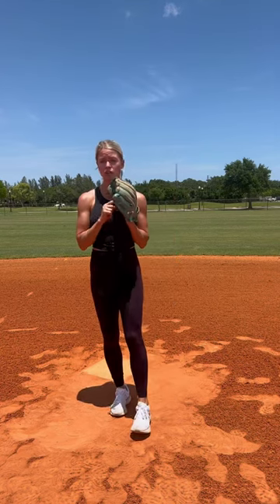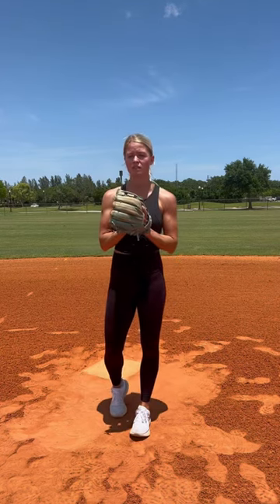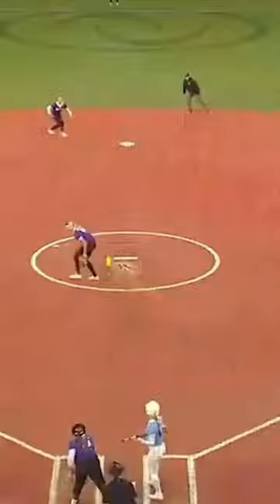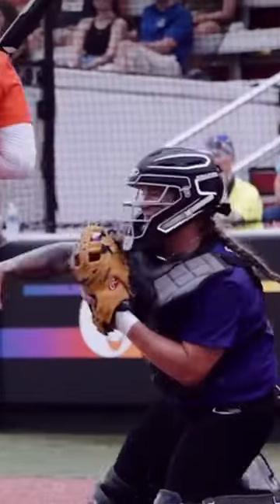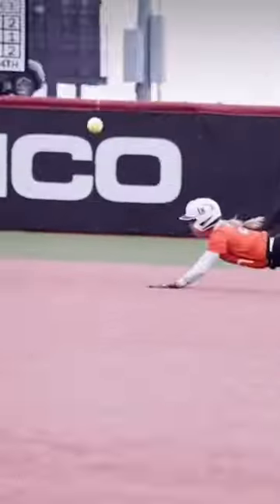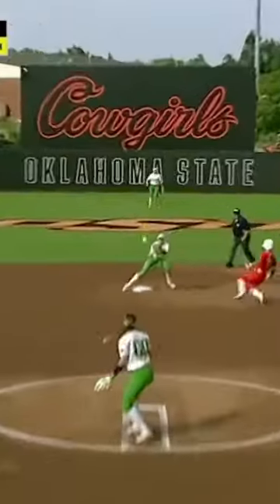Use one hand to tag